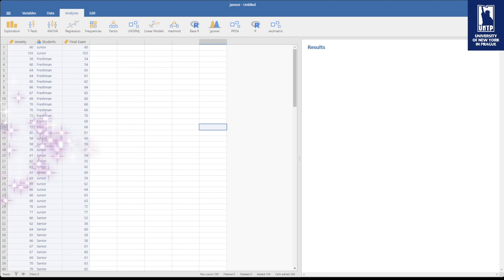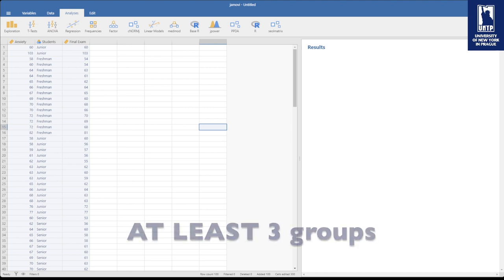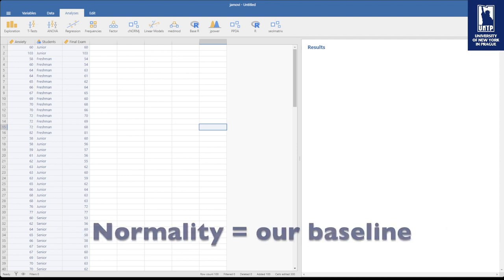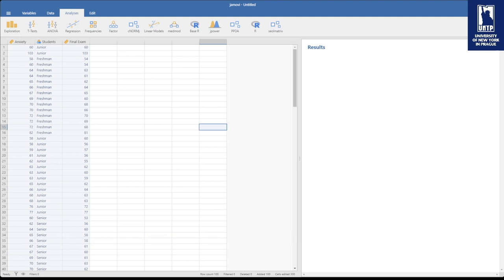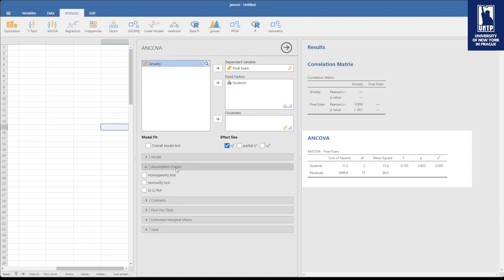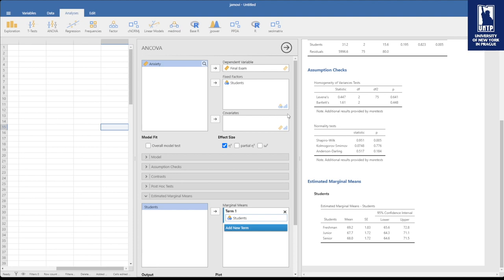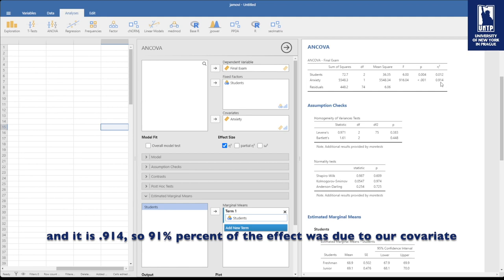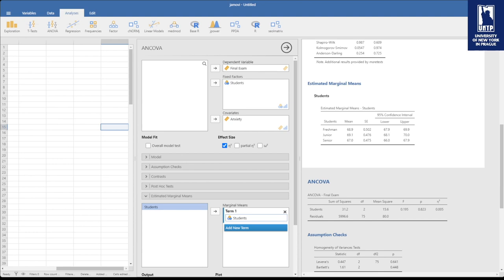💥 Transform Your Research with ANCOVA: The Secret Weapon in Data Analysis Unveiled!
Unlock the mysteries of ANCOVA in this thrilling ride with Raffaele at UNYP Education! 🌟 Are you struggling with hidden variables influencing your research outcomes? Dive into the world of Analysis of Covariance (ANCOVA) and discover how it can refine your results, bringing precision and clarity to your data like never before. Whether you’re a budding psychologist, a data science enthusiast, or a seasoned researcher, this video is your roadmap to mastering ANCOVA and elevating your analytical prowess. 🚀📊 Don't miss out on this game-changing tool – click now and step into the future of sophisticated data analysis!